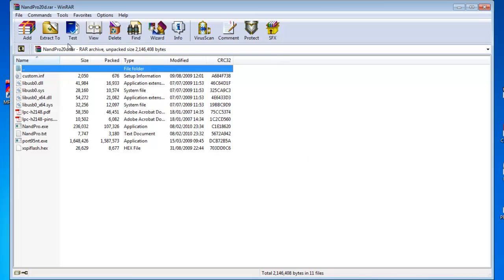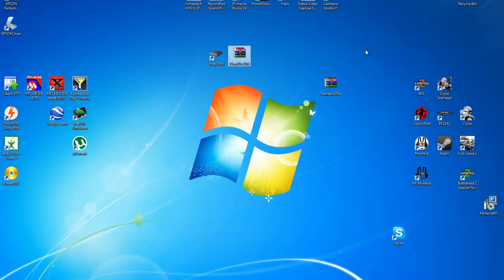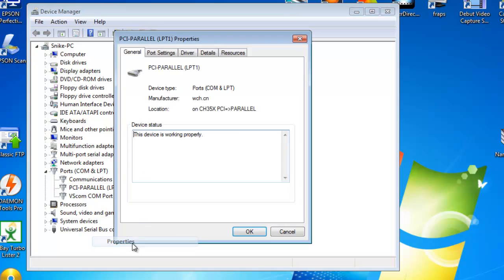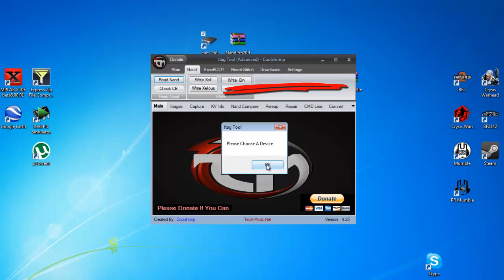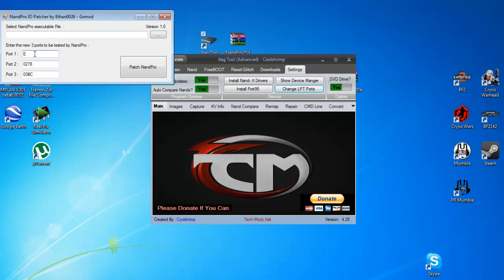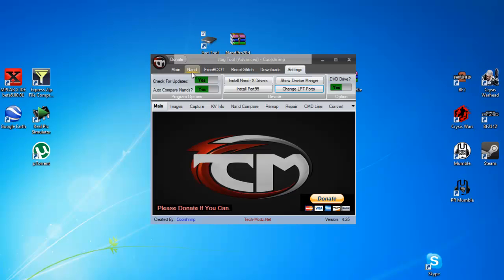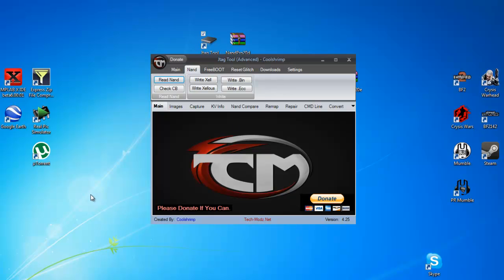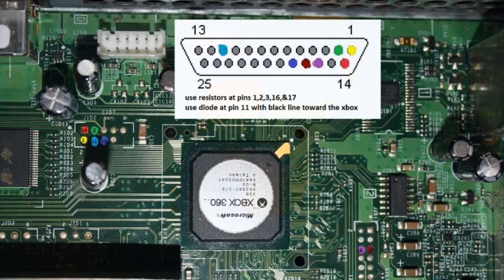How To use a LPT PCI with Jtag Tool (or nandpro)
How To use a LPT PCI with Jtag Tool
By Nevbox